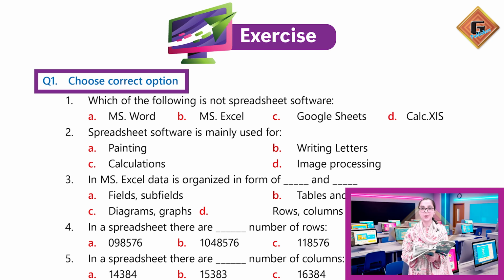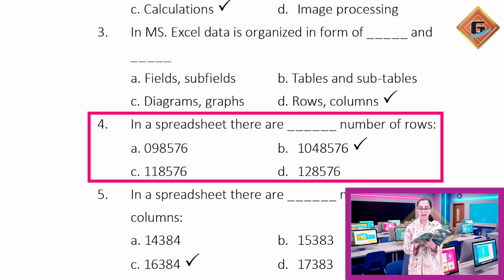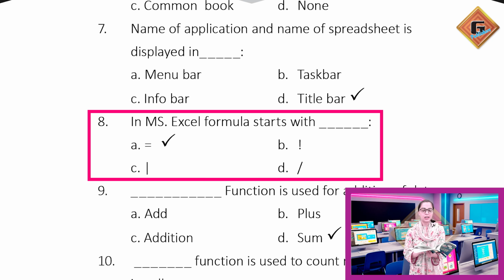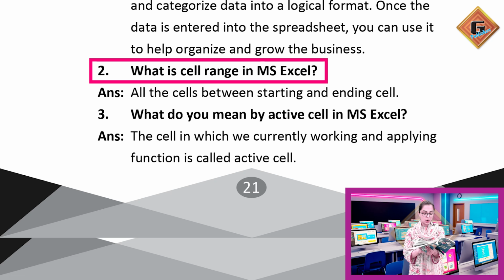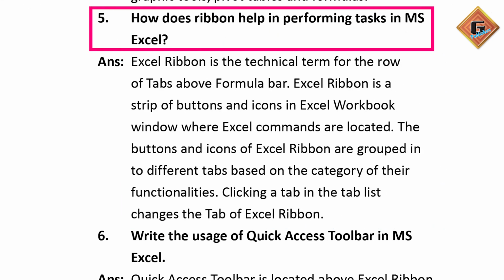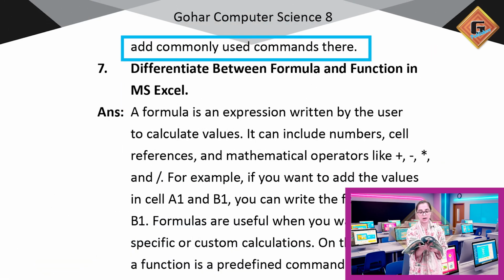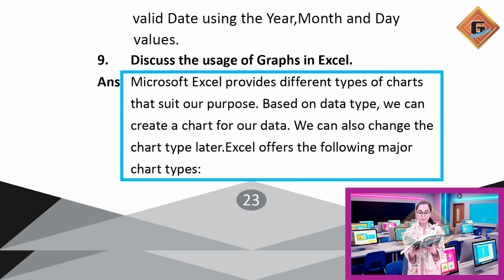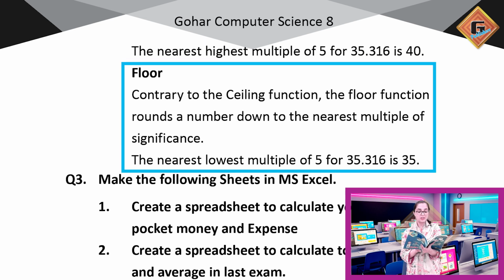Gohar Computer Science 8|Unit 3|Lec 11|Exercise